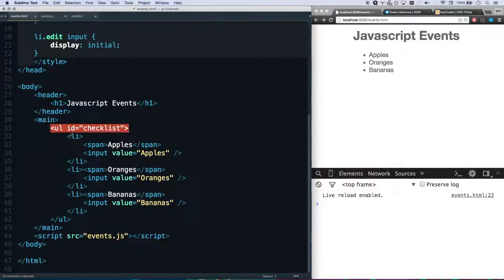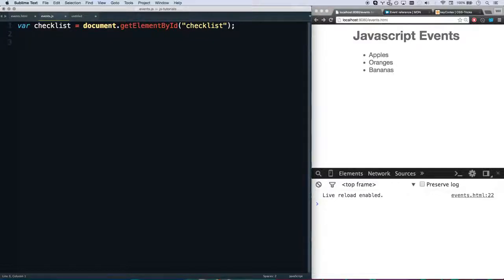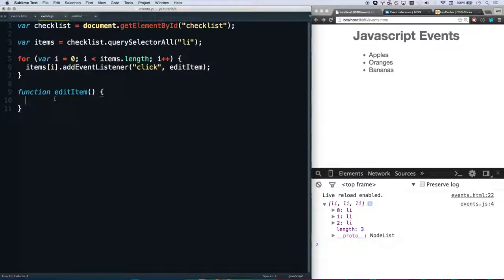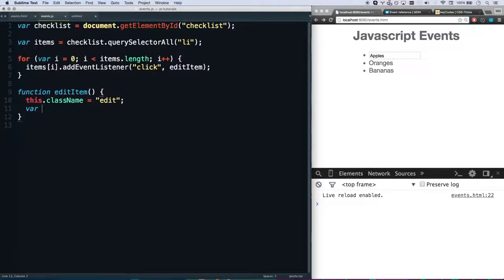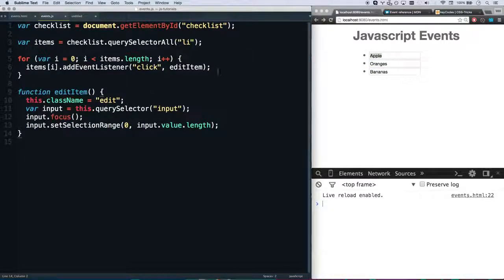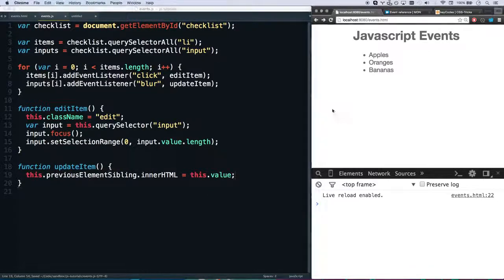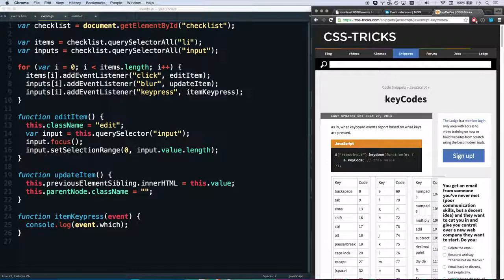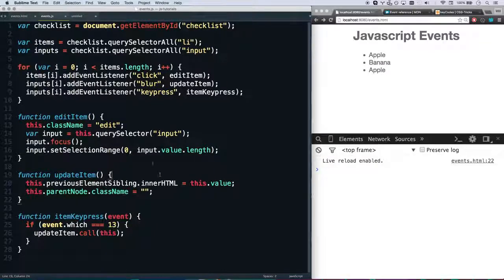[Learn Code]Javascript Events Tutorial Part 2 - Javascript Tutorials for Beginning Web Development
In the last video, I covered Javascript Events for new Javascript Web Developers.  Let's get a little more complex with those events by adding a loop and some different types of event listeners.

A web developer often needs to add an event to multiple elements, but you don't want to repeat your code all over the place, so the best way to do it is to make a loop.

The good news is, since this loop just goes from i=0, i=1, i=2, etc, we can use one loop and add events to all 3 li's & inputs with it.SUBSCRIBE for more!